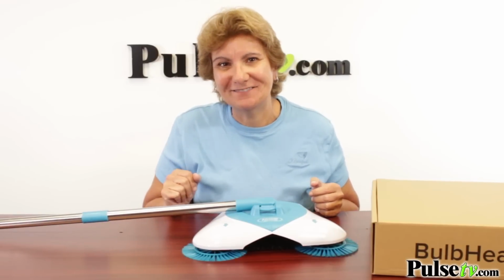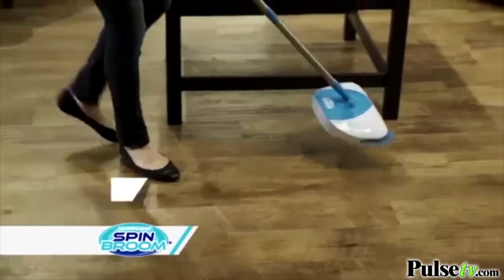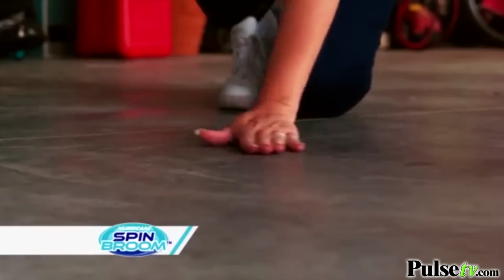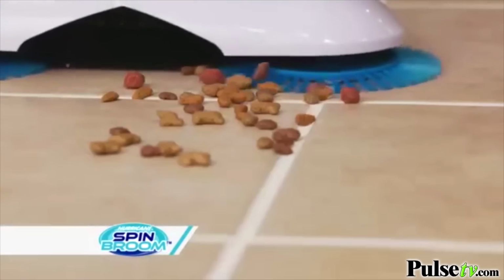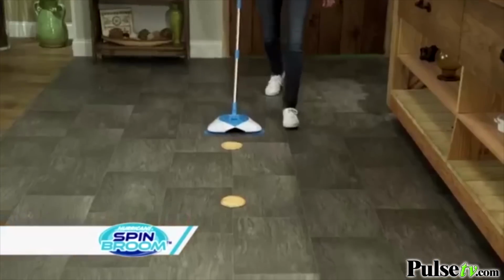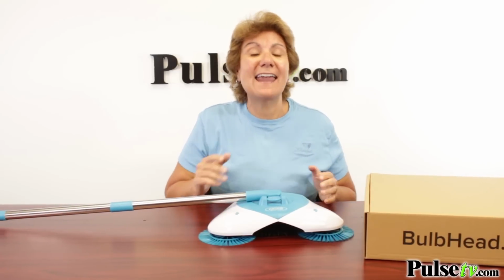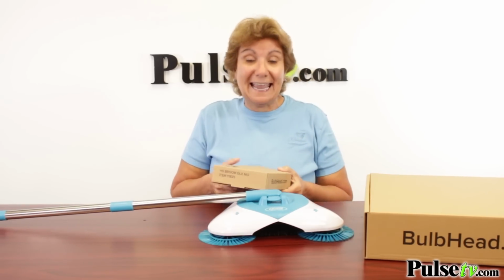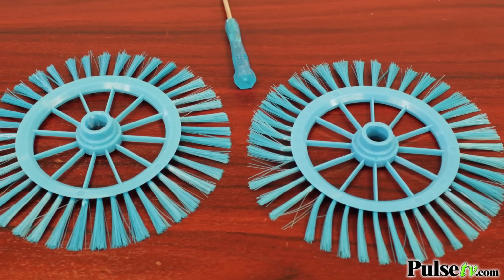Hurricane Spin Broom with Deluxe Kit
Stop spreading your mess around. Endless dust lines, annoying crumbs, and constant bending are a thing of the past with the official Hurricane Spin Broom!